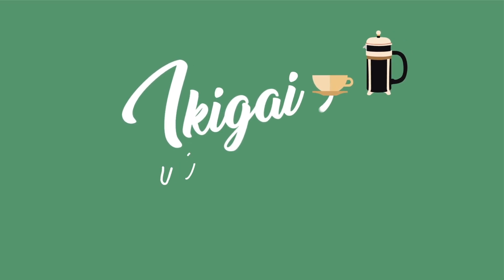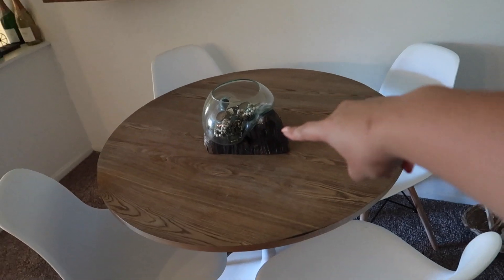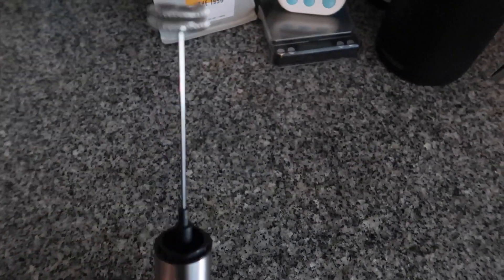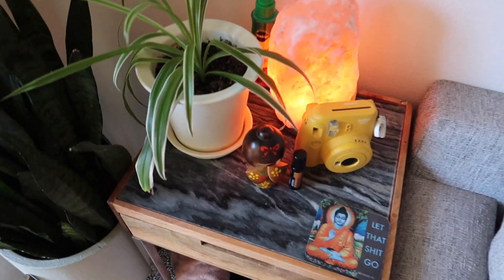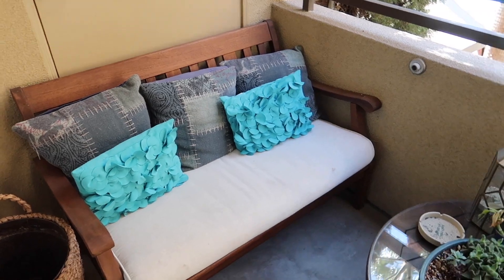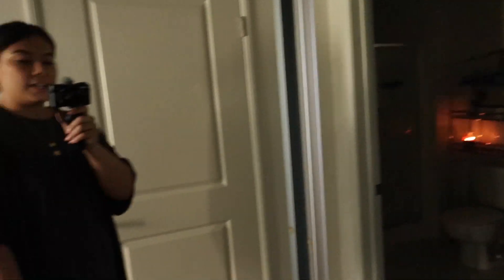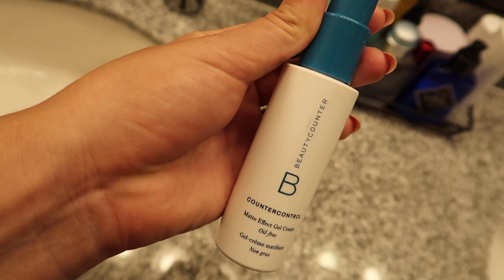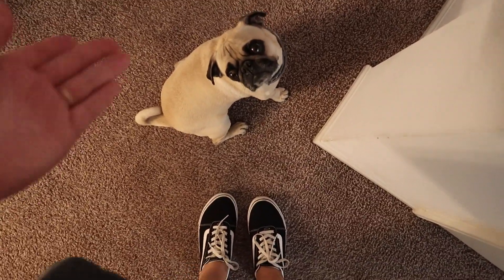OC APARTMENT TOUR